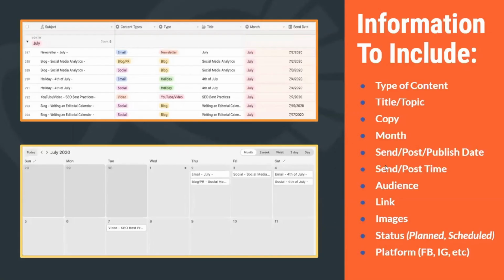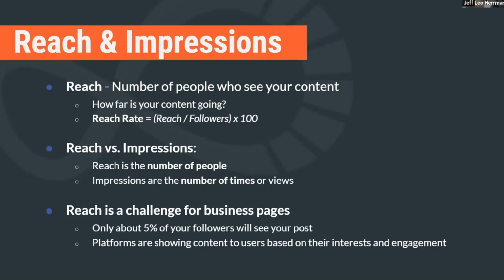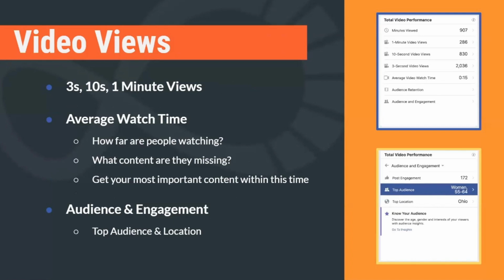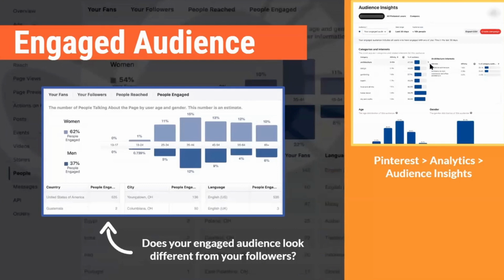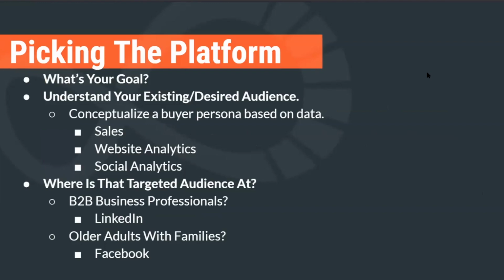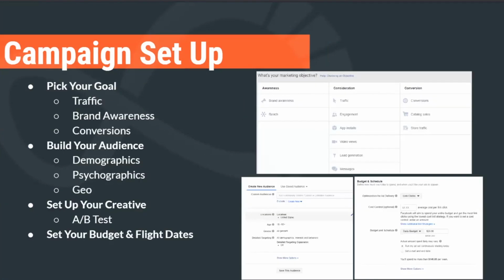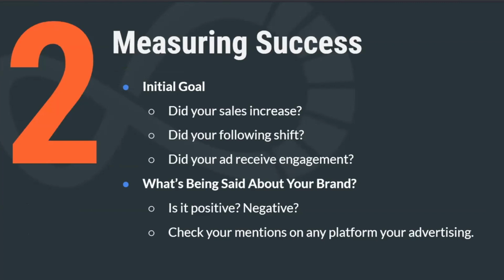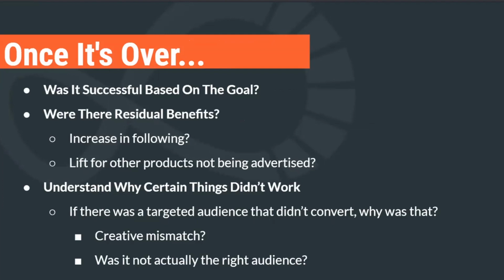Planning, Measuring & Optimizing Digital Success Through Social Media | iSynergy Webinar 5-14-20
Digital communication is nothing new, but it has become essential as a result of the coronavirus pandemic. In the absence of face-to-face meetings, “Zooming” has become a recognized part of our business vernacular.

A social media strategy creates consumer awareness 24/7. If you’re late to the social media game, there’s no time like the present to ramp up your social media strategy.

In this webinar, iSynergy team members Jessica Ashcroft and Anthony Cornejo provide answers on how to create a social media strategy tailored to your specific business.